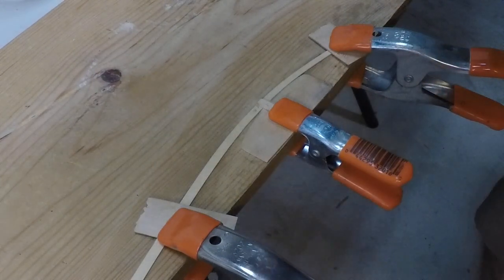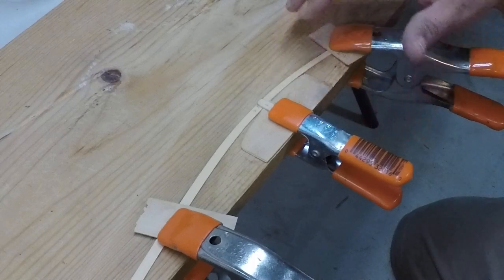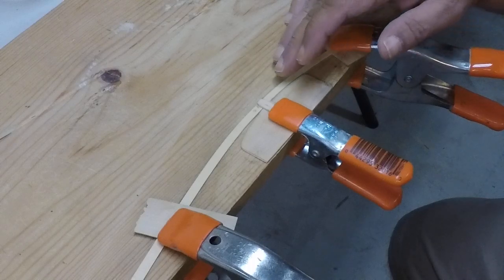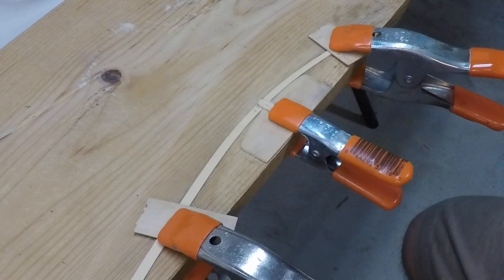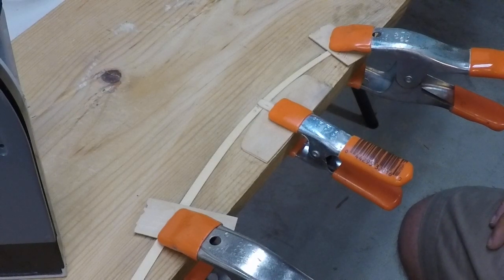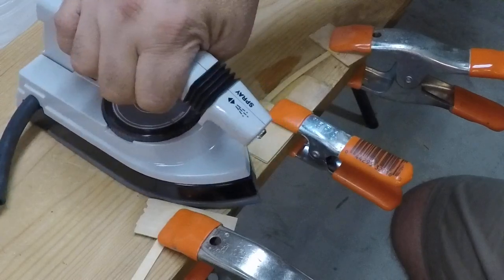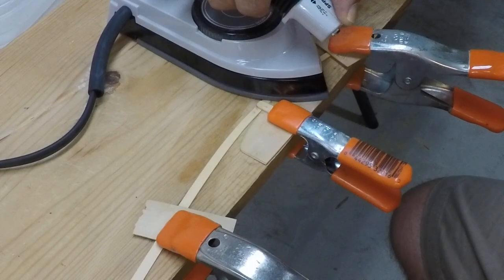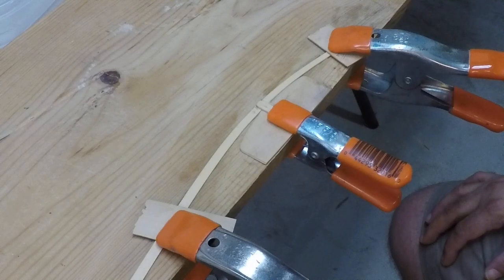Planking the bow of the HMS Winchelsea - part three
Planking your ship model at the bow.